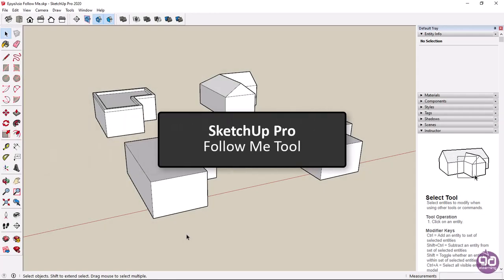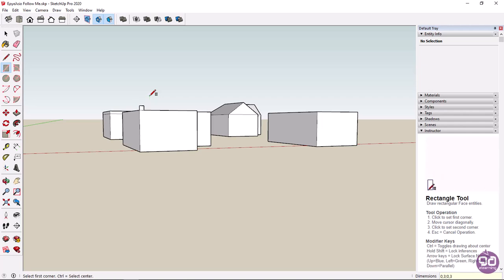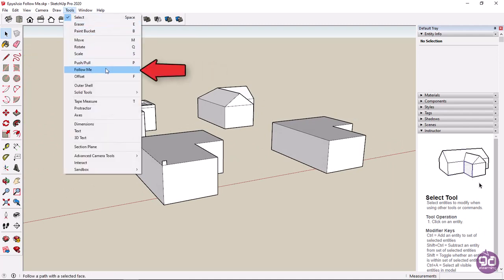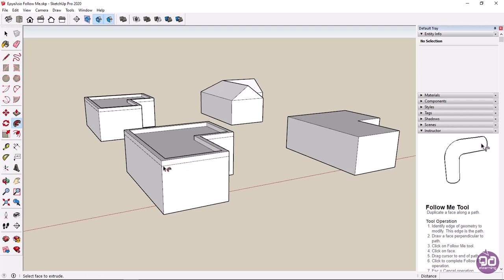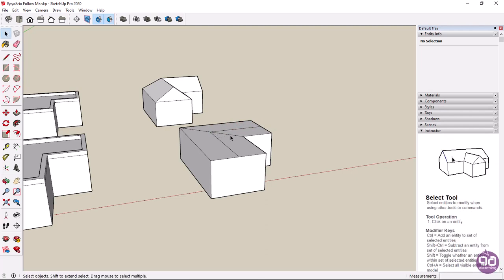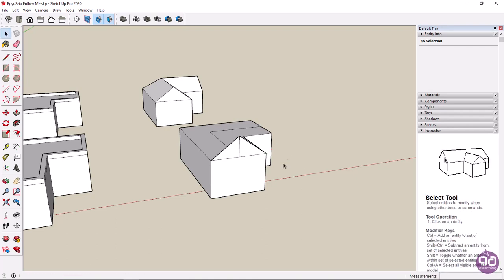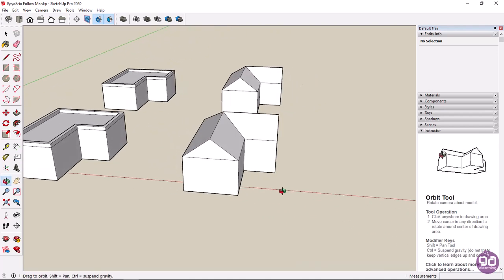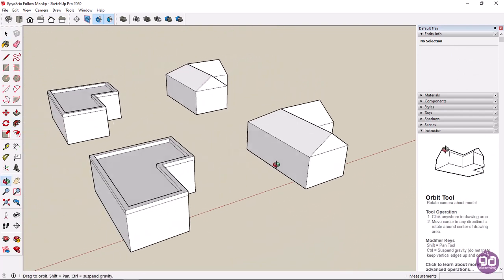3-2 Follow Me Tool (SketchUp Tutorials)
In this lesson, we will talk about a useful tool with which you can create solid objects by selecting a surface and the path it will follow.